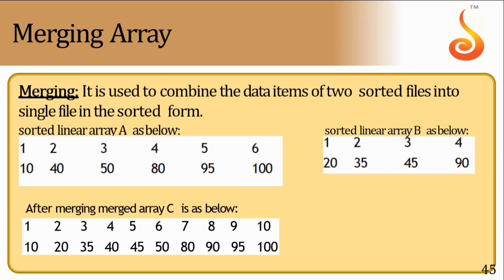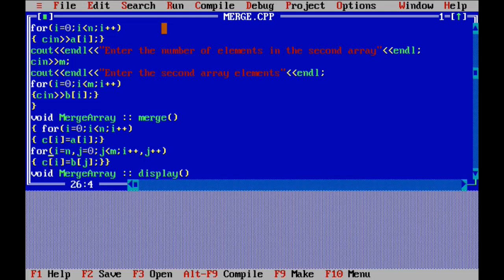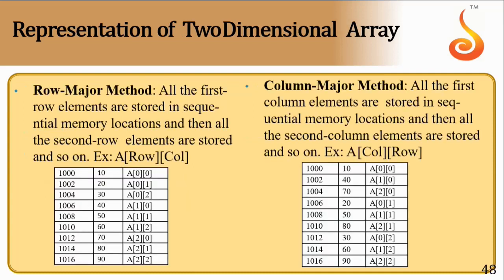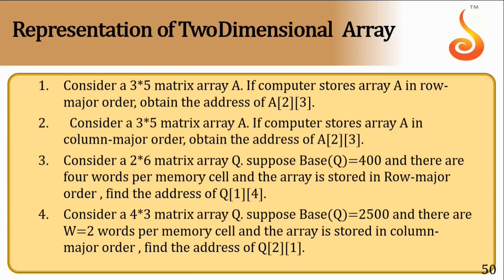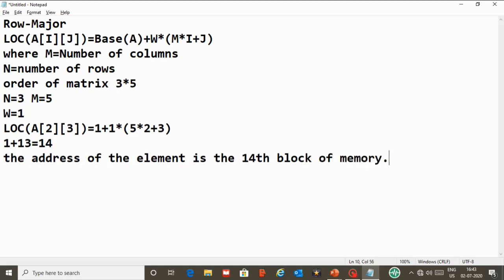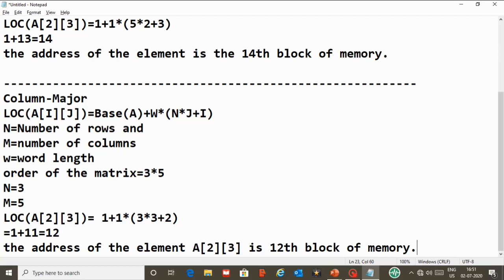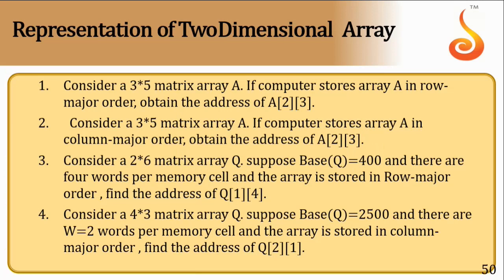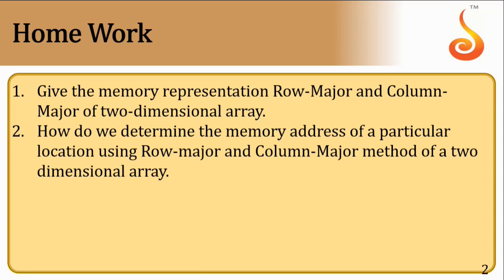Deeksha Online | PU 2 | Computer Science | Data Structures | 06-07-2020